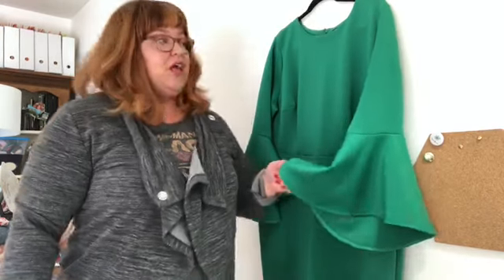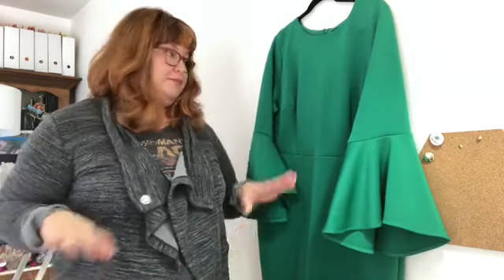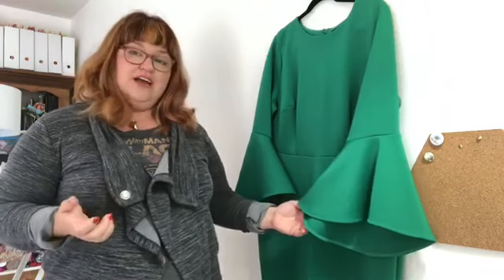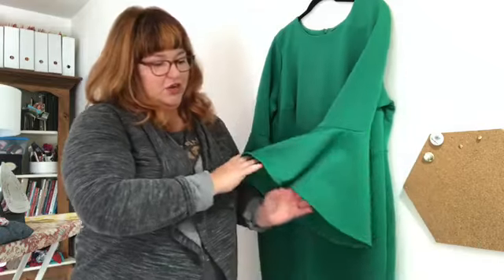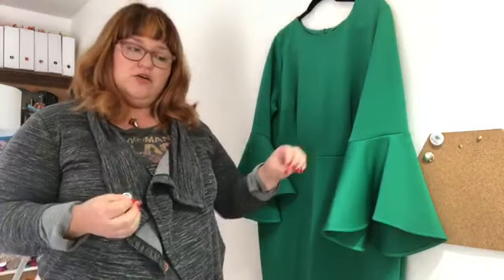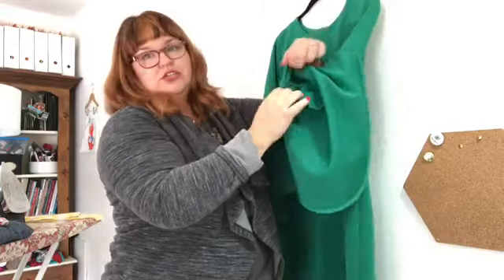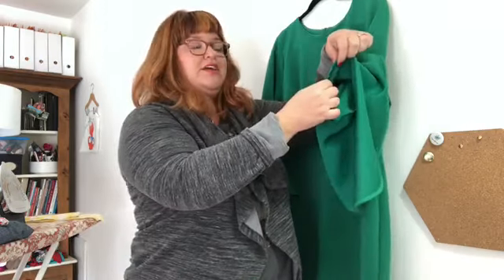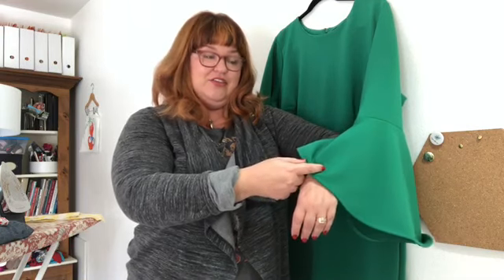Fit it Friday: altering RTW sleeves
Here I talk about one minor adjustment you can make to a ready to wear dress with sleeves that might be too long and are causing cascading disasters at the dinner table or just make the dress look off.